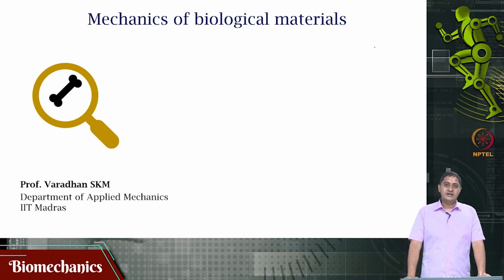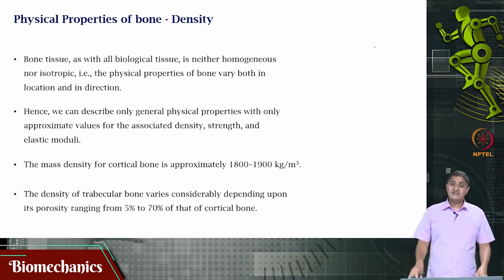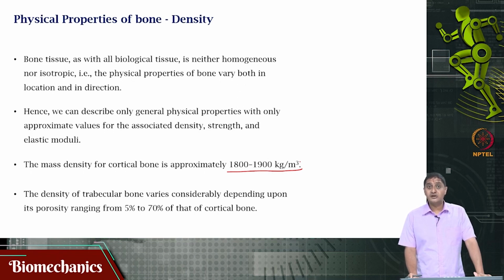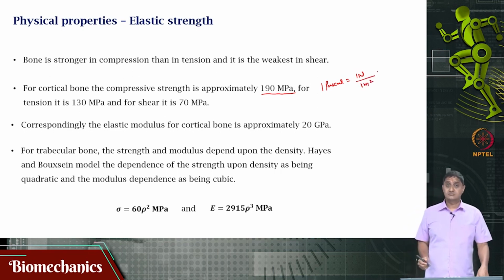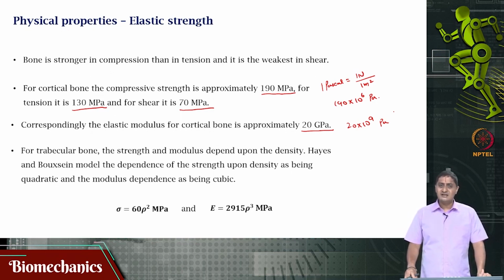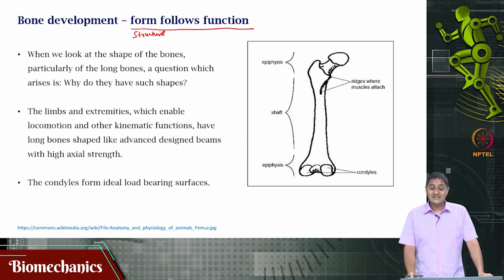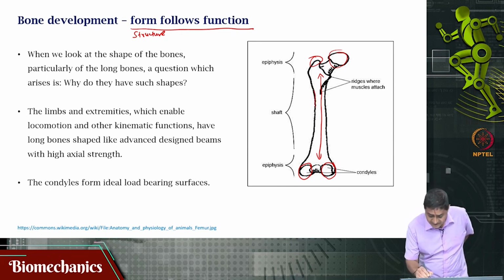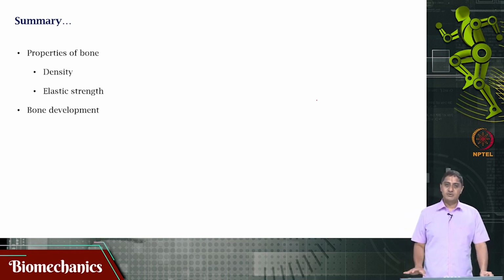Properties of bones